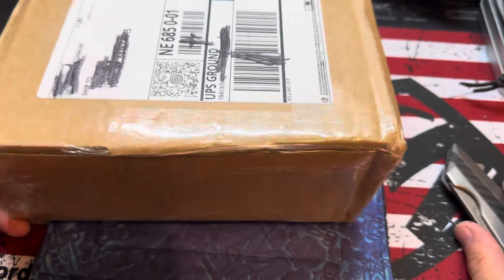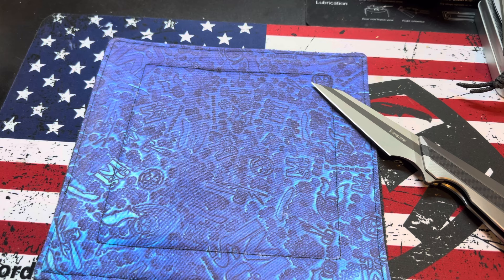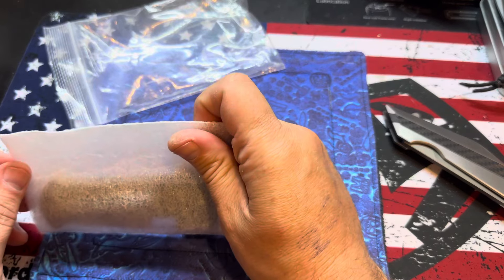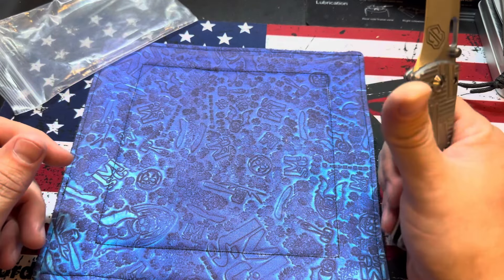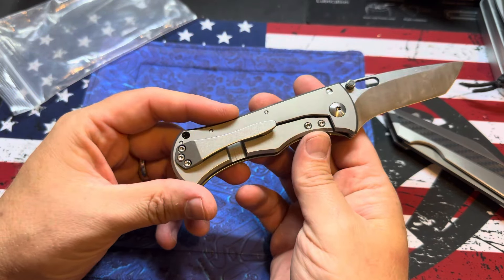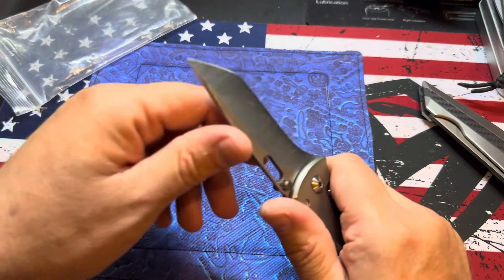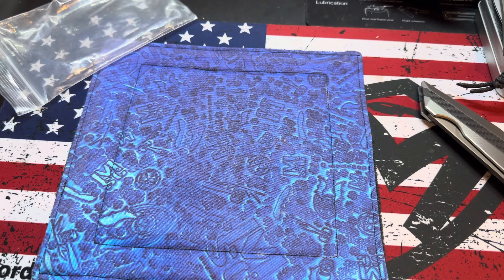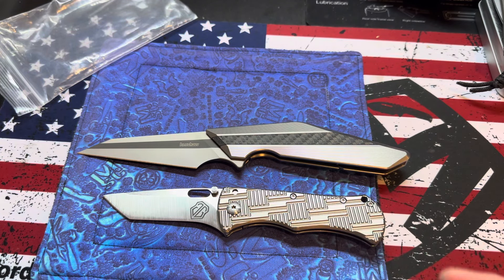John Gray Rostrum Tanto Unboxing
Yep this is the one